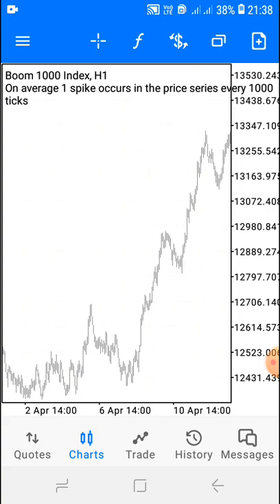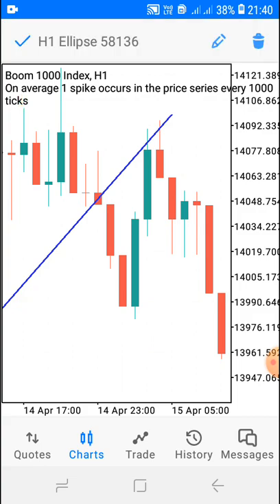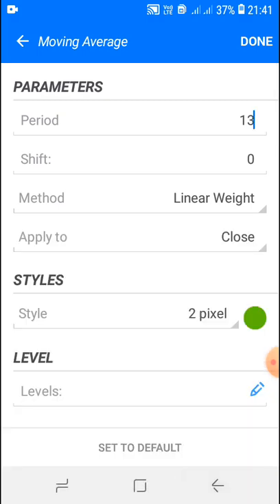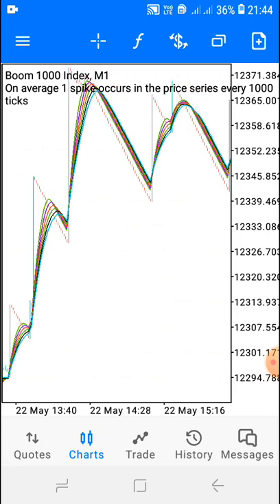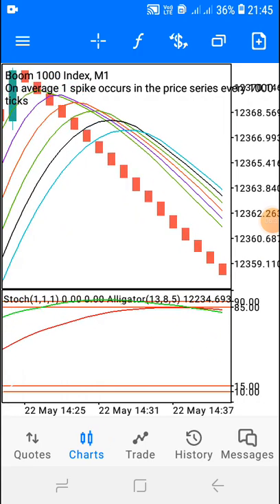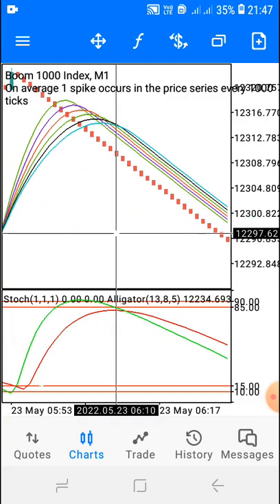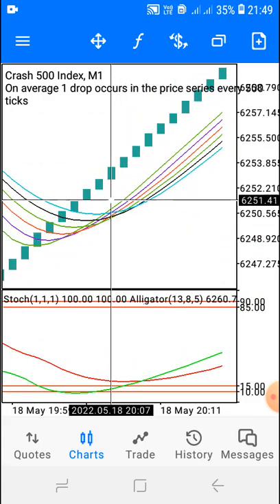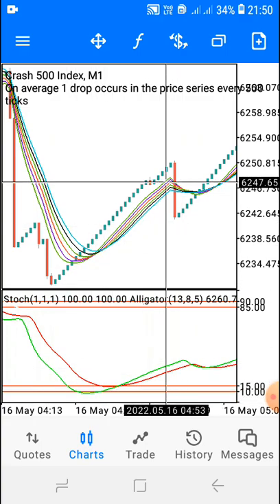NEW BOOM AND CRASH SCALPING STRATEGY|97% ACCURATE|MUST WATCH